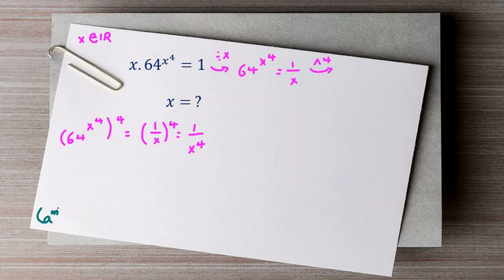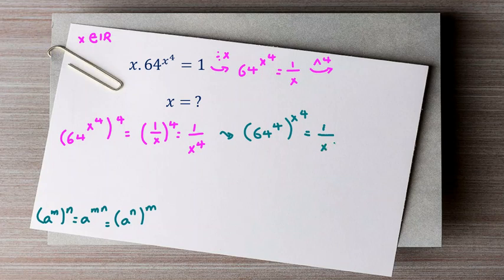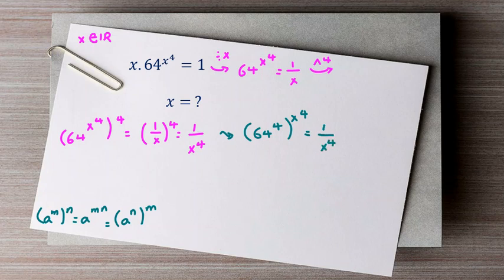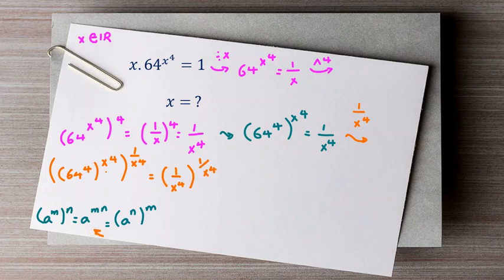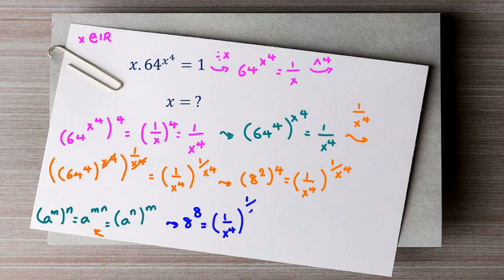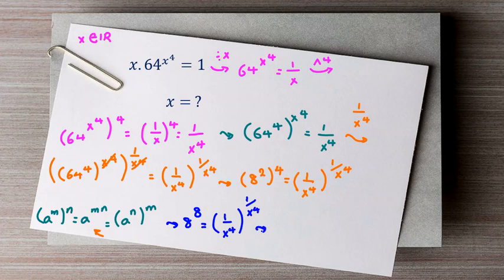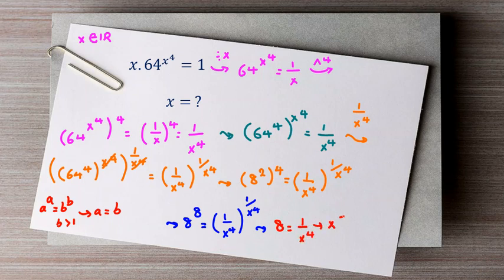Similar To Olympiad Math Of UKMT Junior Senior BMO Past Papers AIME AMC 8 10 12 2022 2023